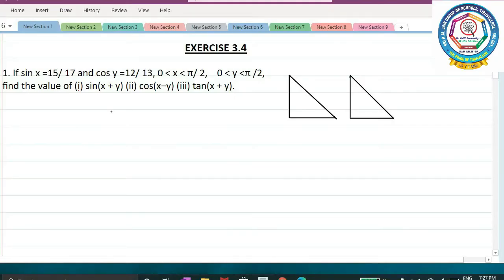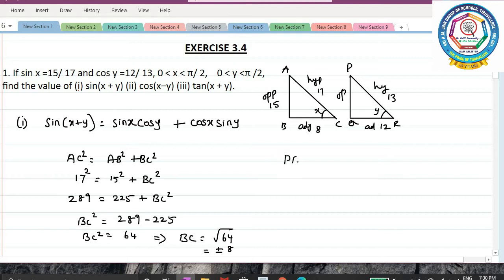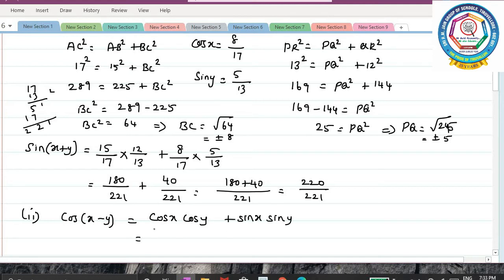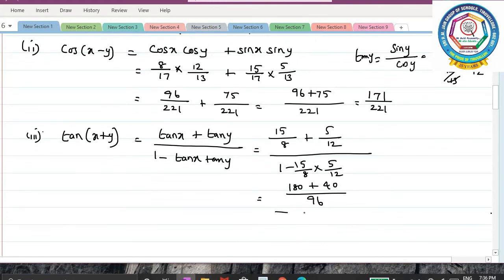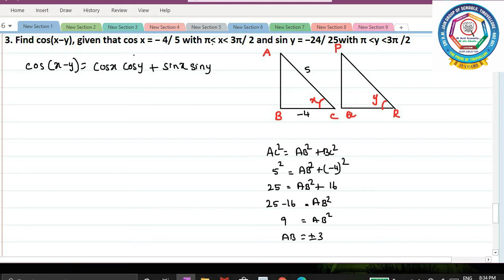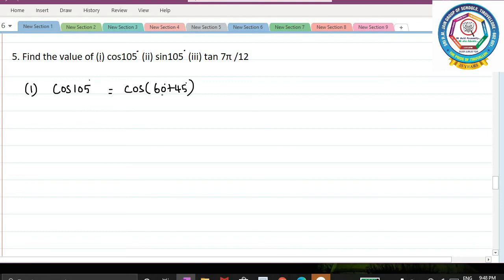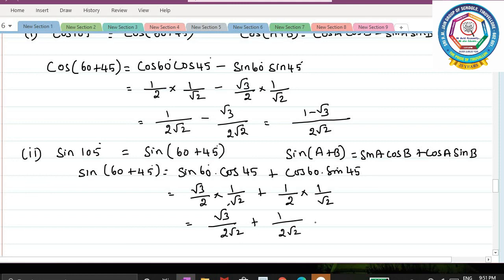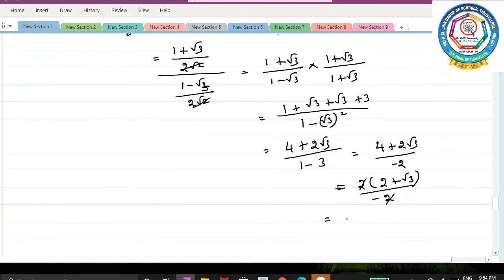XI - MATHS - TN SAMACHEER - Trigonometry Ex 3 4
XI - MATHS - TN SAMACHEER -  Trigonometry Ex 3 4  B